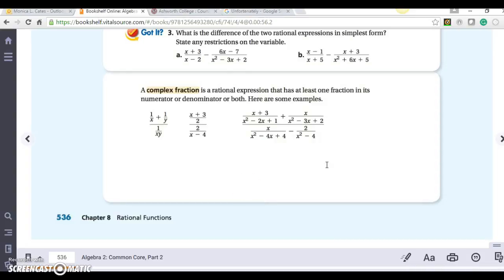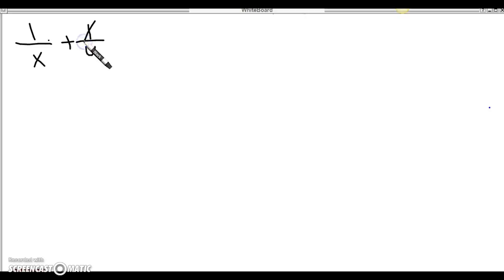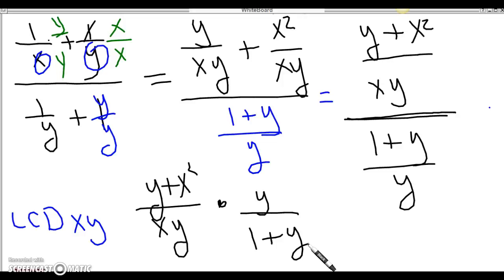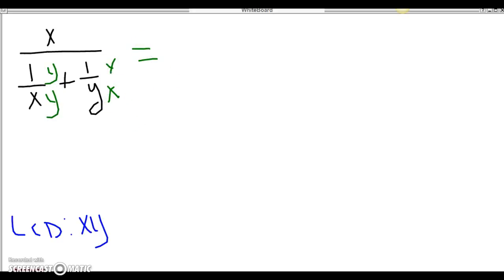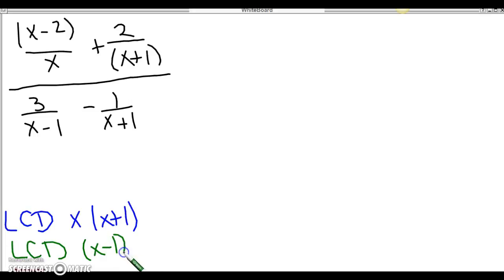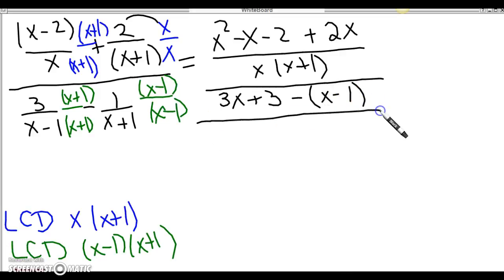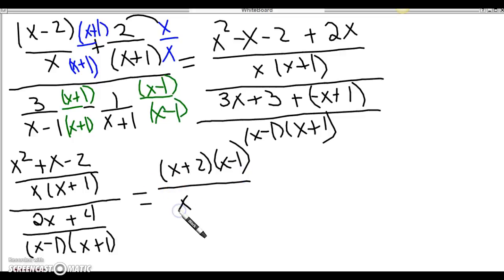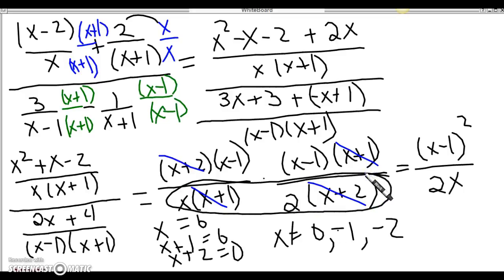Algebra 2 - Simplifying a Complex Fraction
Light chatter in the background